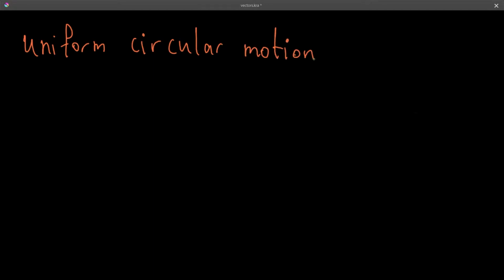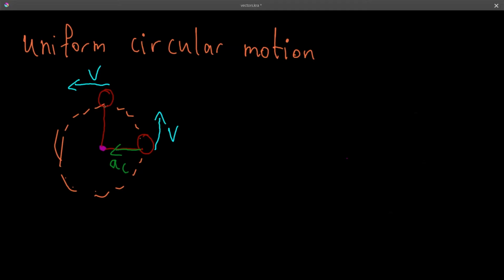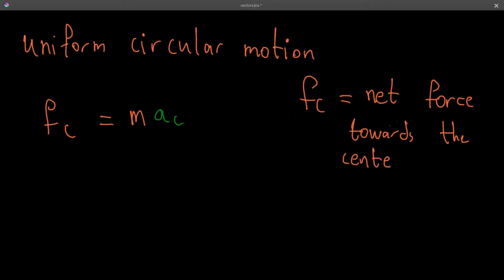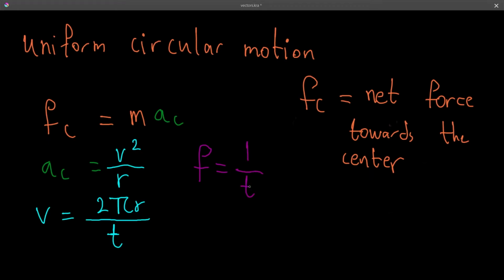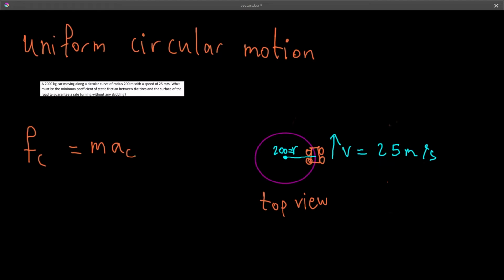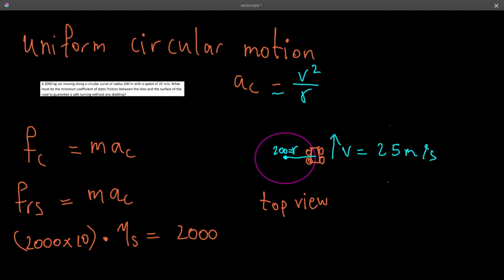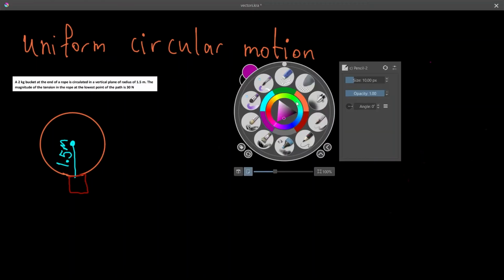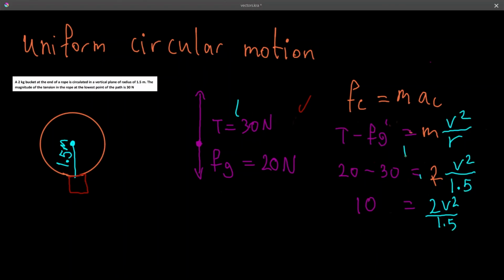Physics | Lesson 6.2: Circular Motion | Explanation & Examples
Lesson 6.2: Circular Motion | Explanation & Examples

Time Stamps:

00:00 - Introduction
04:00 - Formulas
06:48 - Example 1
11:11 - Example 2
14:32 - Outro